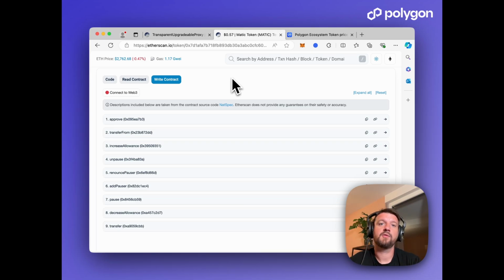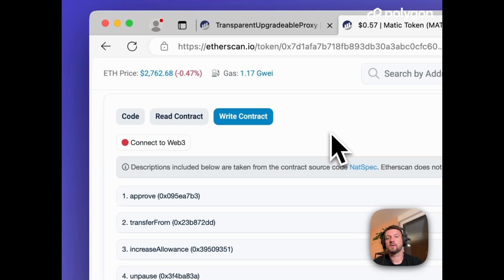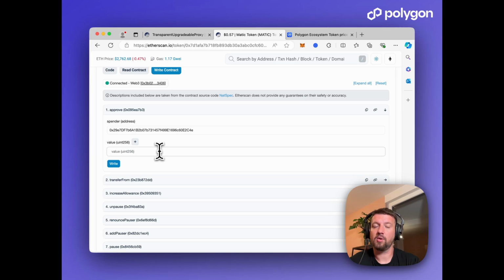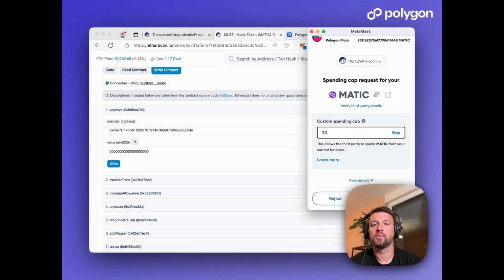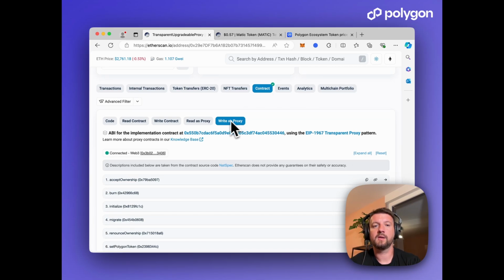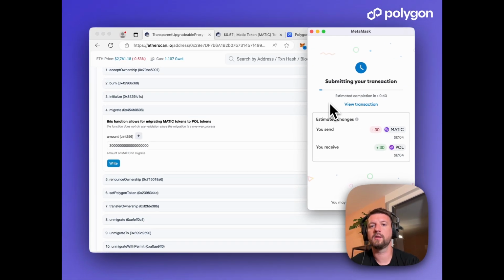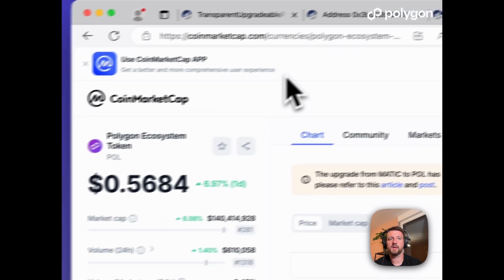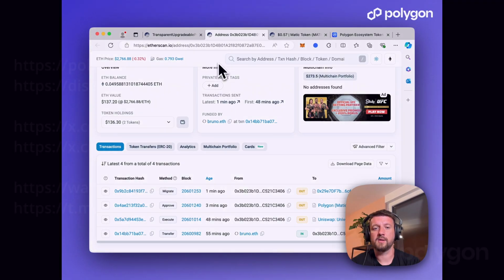Upgrading from MATIC to POL on Etherscan for Developers